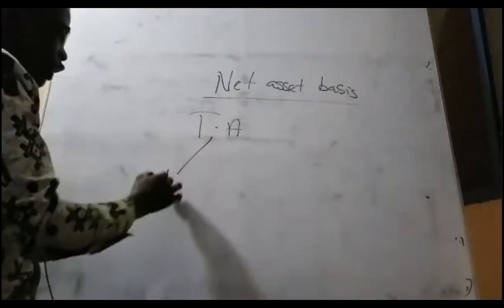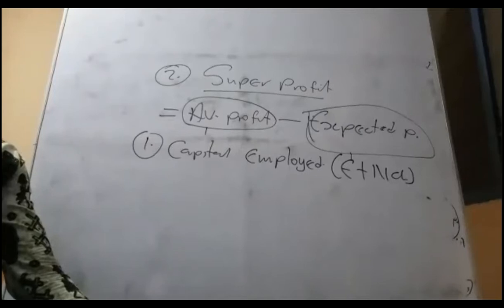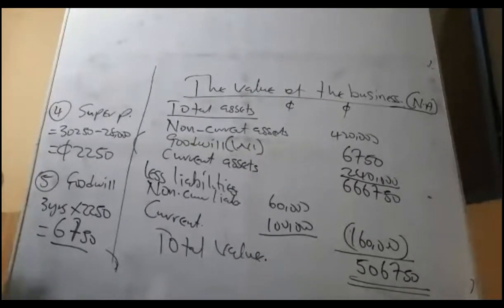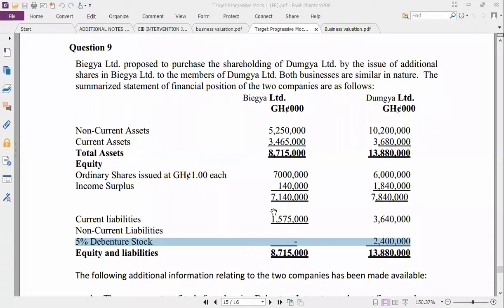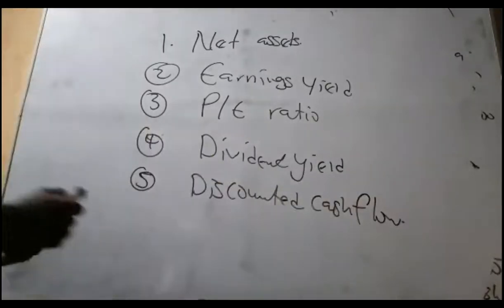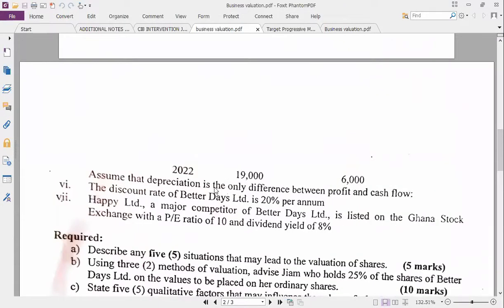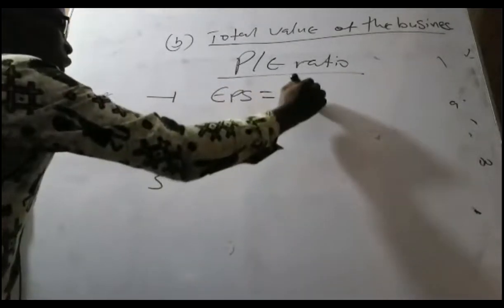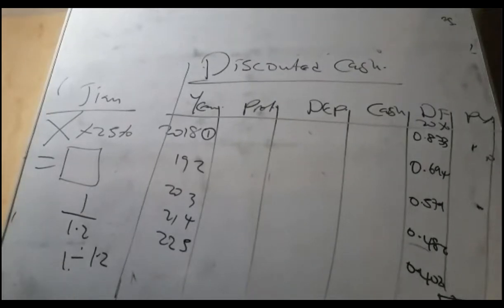Business valuation Solved exam past questions